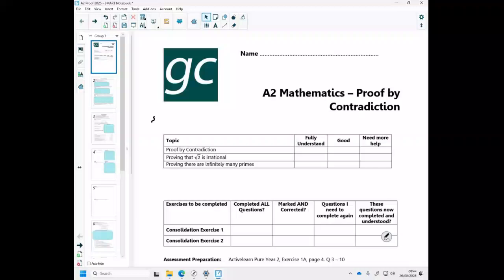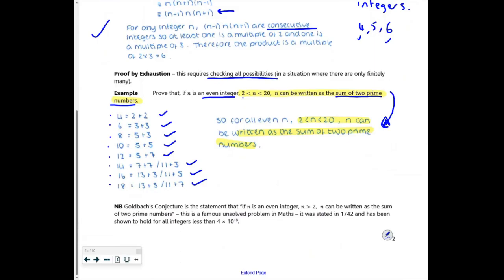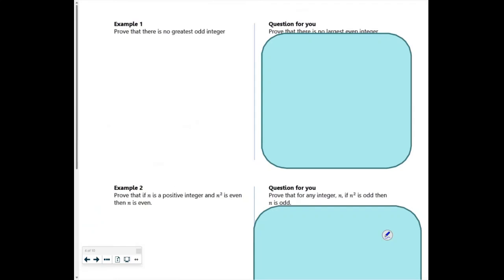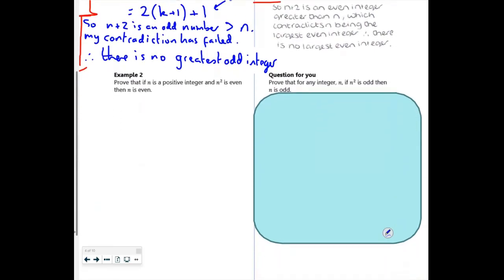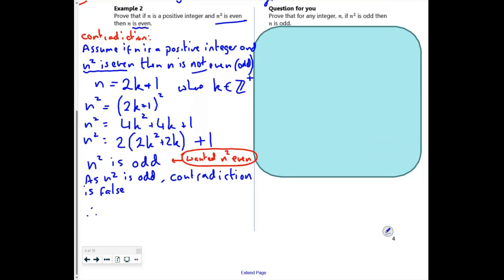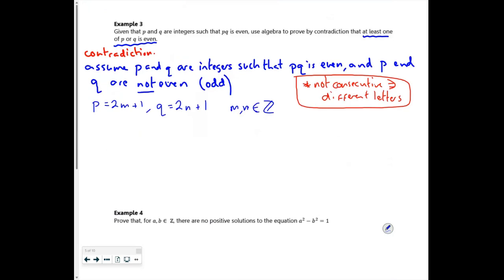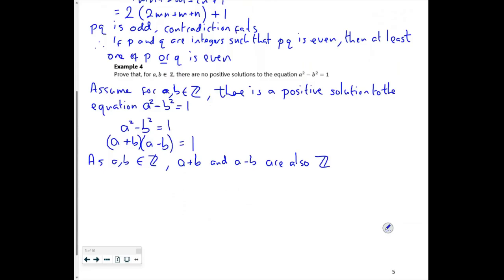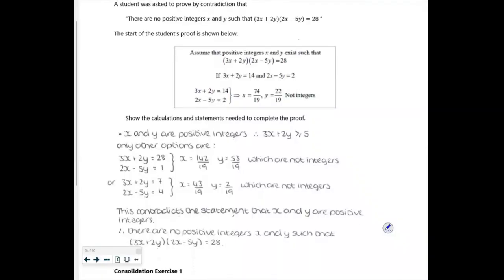A2 proof 2025 lesson 1